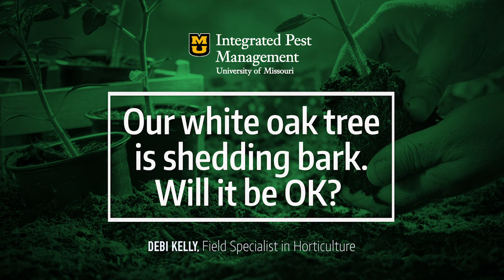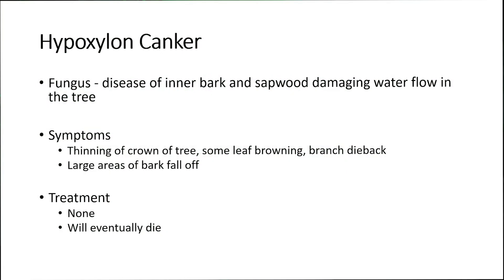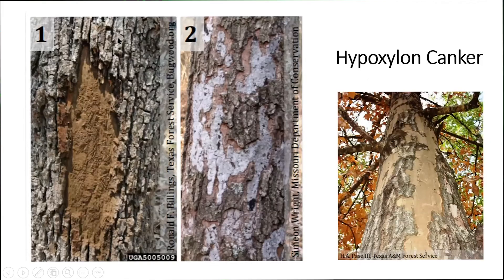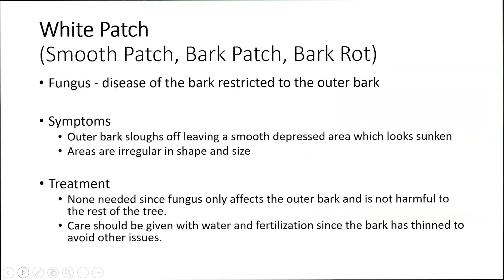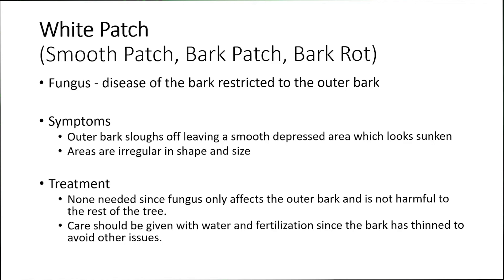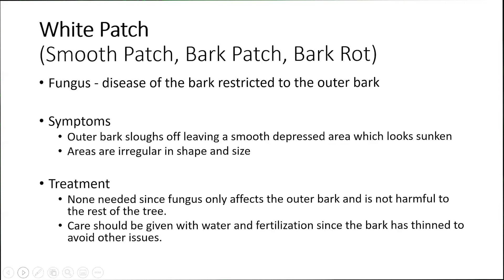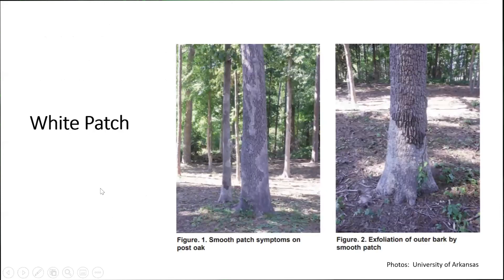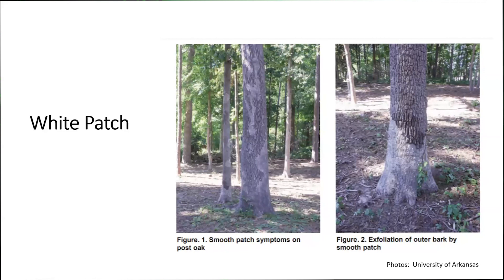Shedding Bark on Oak Tree?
Welcome to Missouri Integrated Pest Management's Horticulture Town Hall Question of the Week – 8/12. This weeks question was "Our white oak tree is shedding bark. Will it be OK". It was presented by Debi Kelly,  Field Specialist in Horticulture.